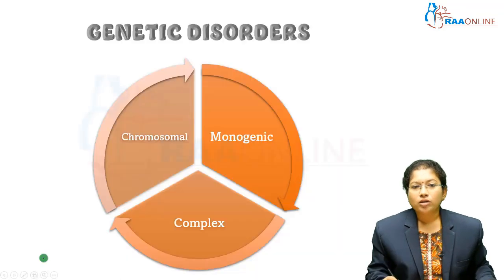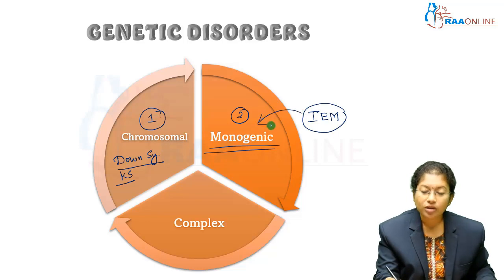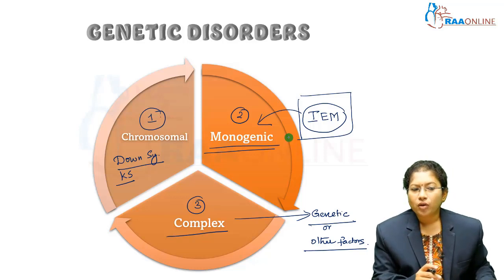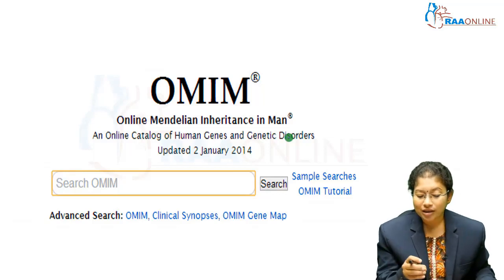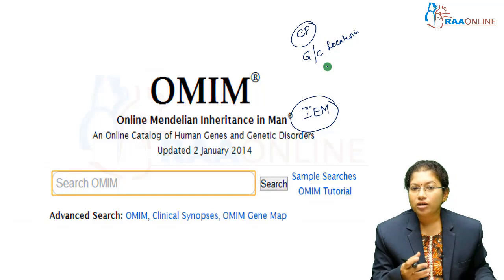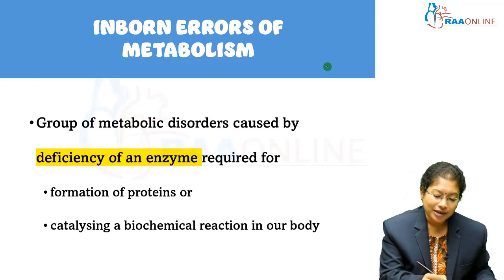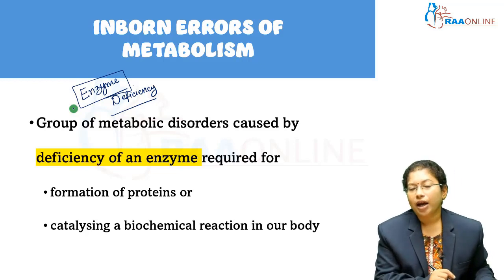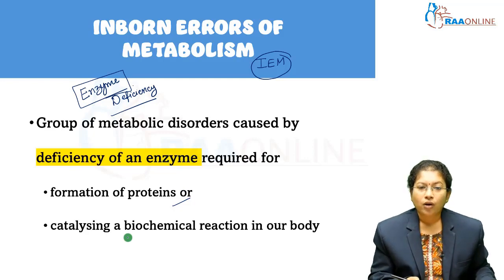Inborn Errors Of Metabolism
Biochemistry:
The term "protein metabolism" refers to the many biochemical procedures involved in the production of proteins and amino acids as well as the catabolic breakdown of proteins. Transcription, translation, and post-translational modifications are the processes in the production of proteins. Proteins are broken down into smaller peptides, and then finally into amino acids, a process known as protein catabolism. Organic substances known as amino acids have both amino and carboxylic acid functional groups. The process by which proteins are created from amino acids is known as protein anabolism. Based on the NMC CBME curriculum, this module provides comprehensive information about protein metabolism for medical students.